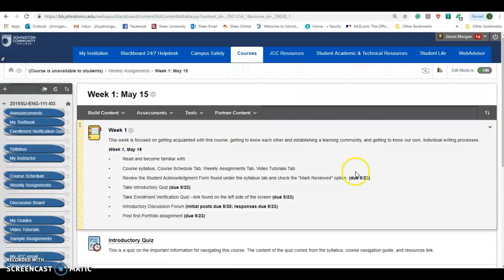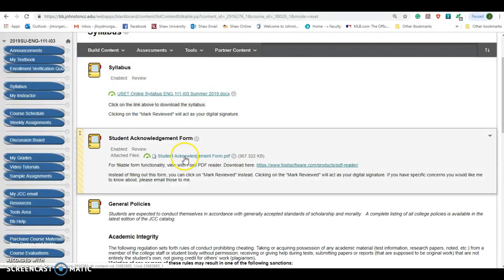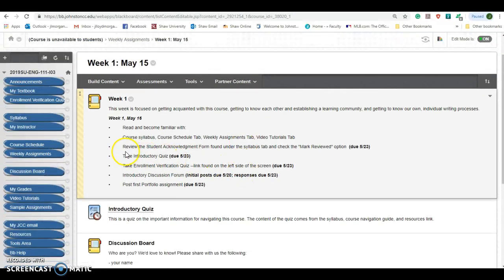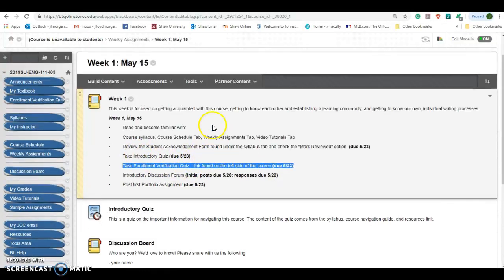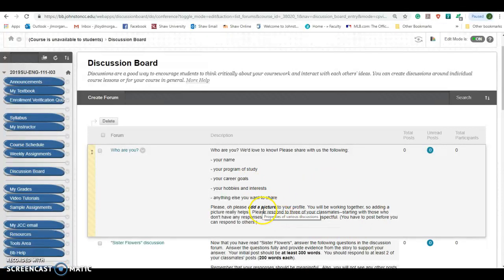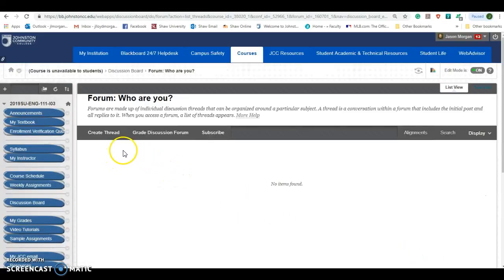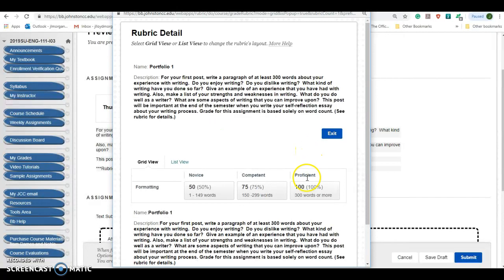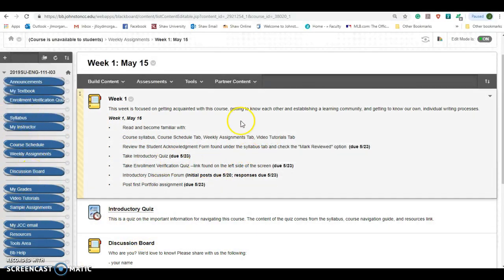JCC ENG 111 Week 1 SU19